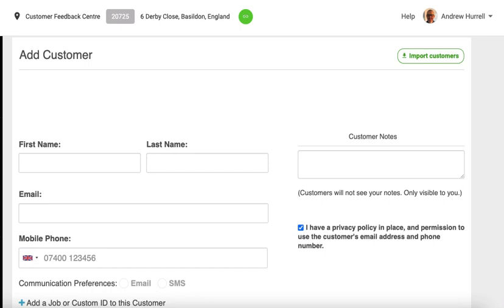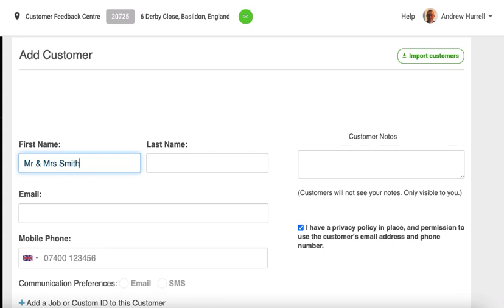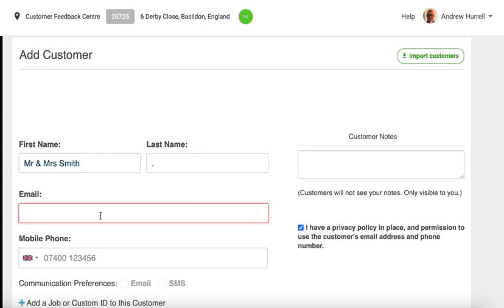How to enter a customer without you entering a first name for them | Customer Feedback Centre